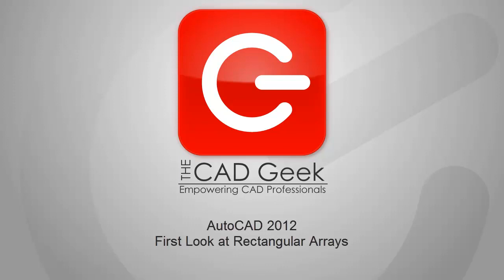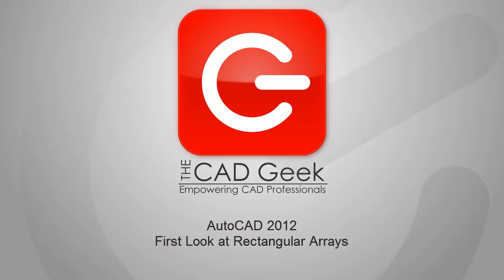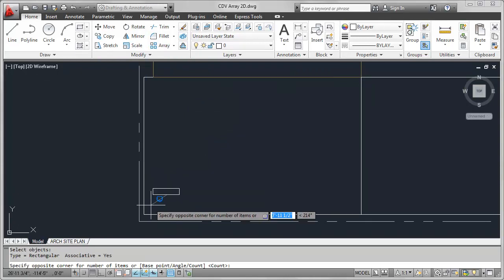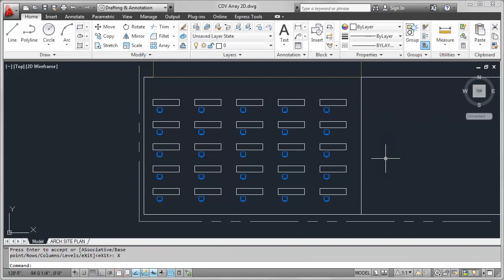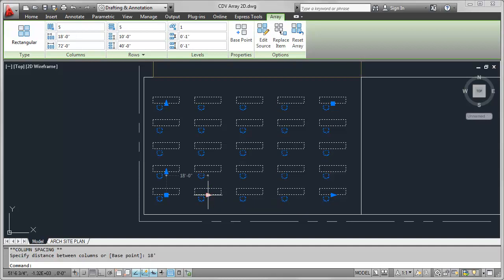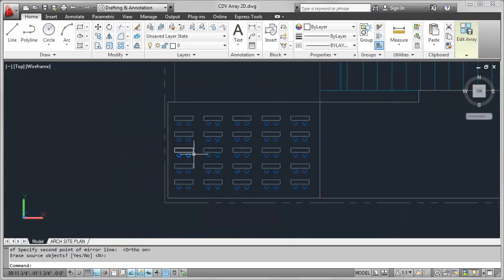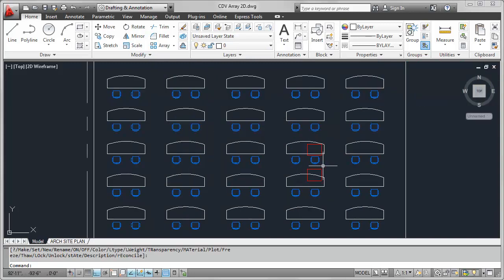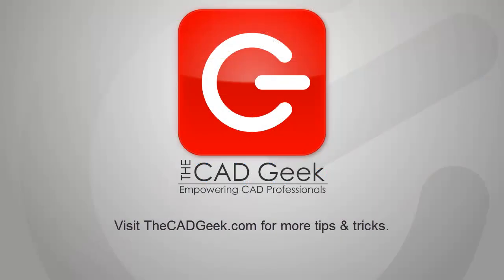AutoCAD 2012: First Look at Rectangular Arrays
Donnie Gladfelter, author of AutoCAD: No Experience Required, takes a first look at the new Rectangular Array command found inside AutoCAD 2012.